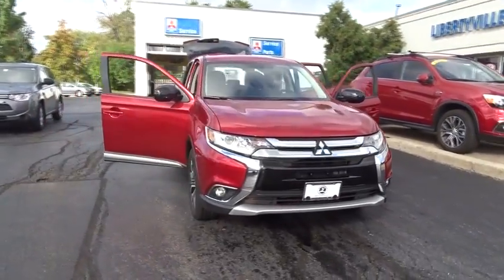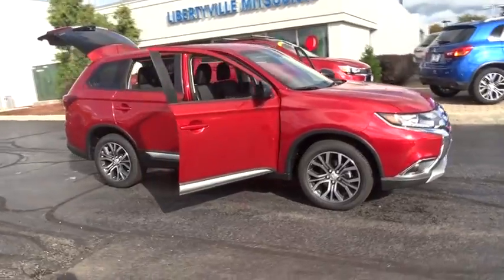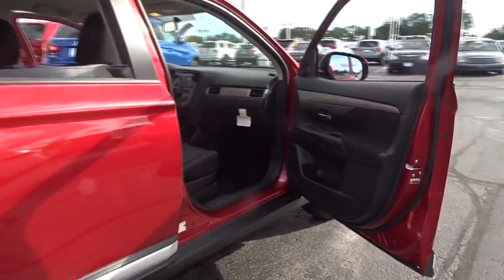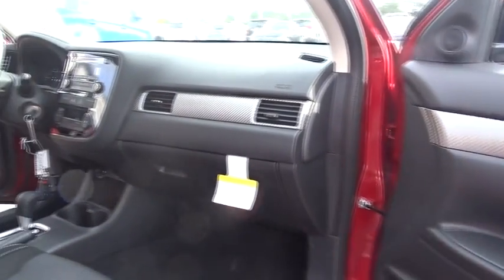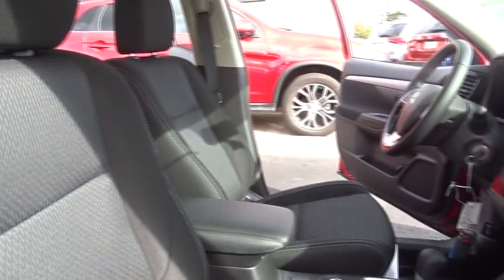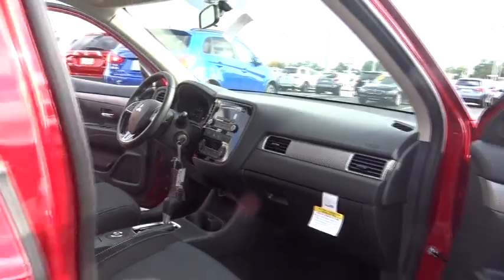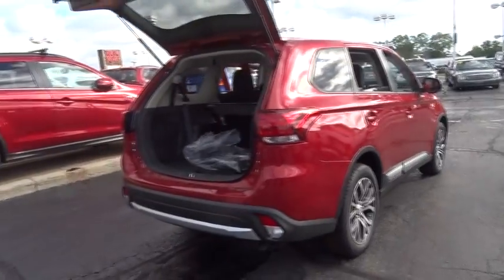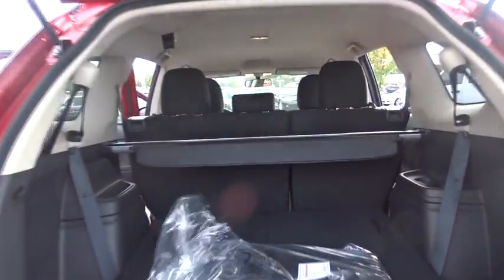2016 Mitsubishi Outlander Libertyville, Highland Park, Barrington, Arlington Heights, Palatine, IL 8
2016 Mitsubishi Outlander

Libertyville Mitsubishi
1119 Milwaukee Avenue